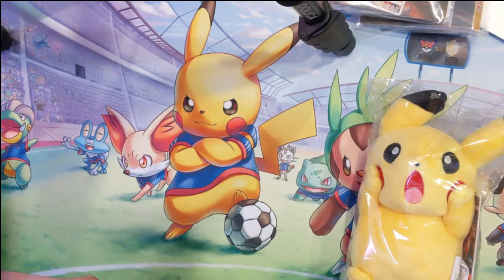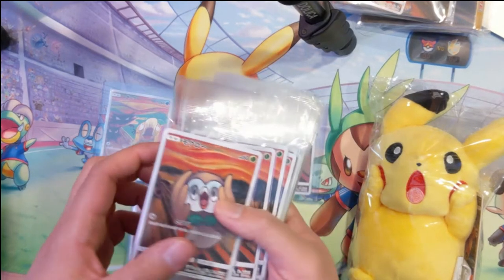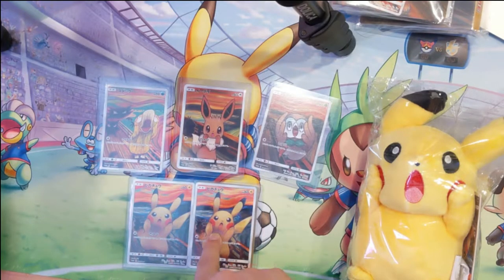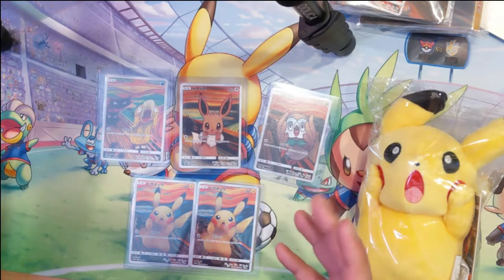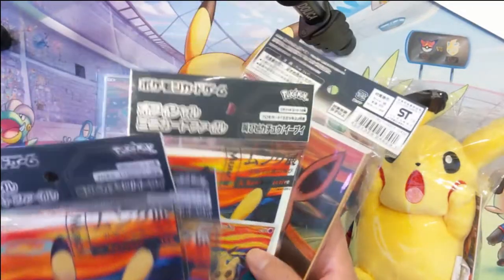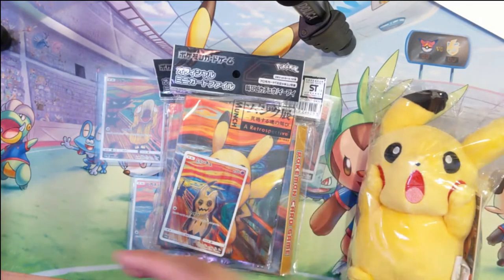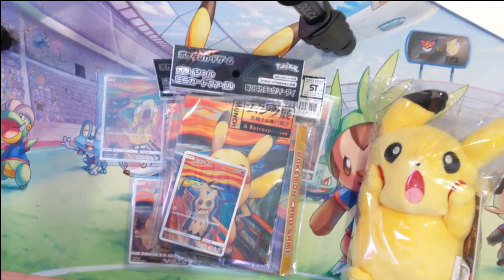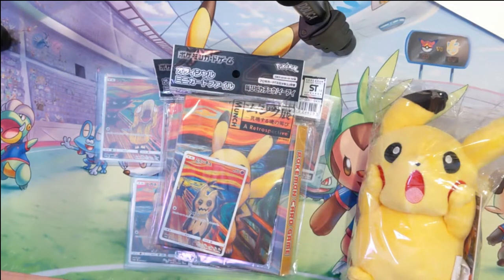Price TRIPLED!? for Scream Mimikyu card! Pokemon TCG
The price of the mimikyu scream card recently spiked!